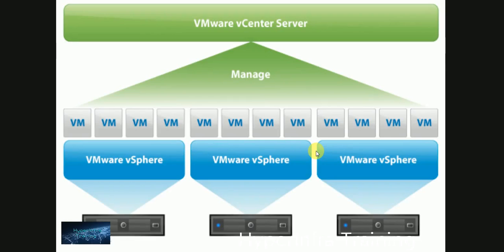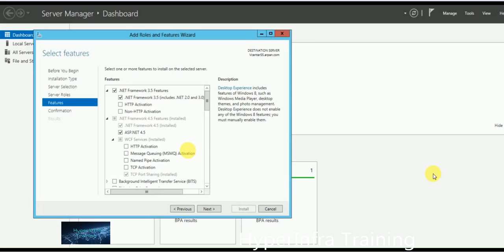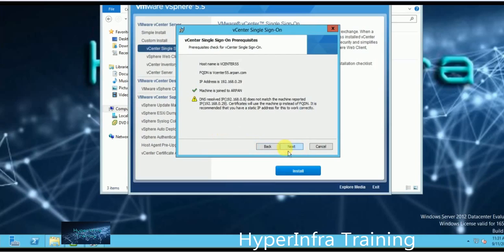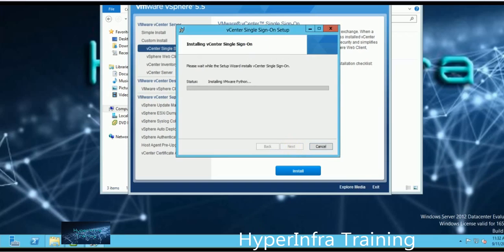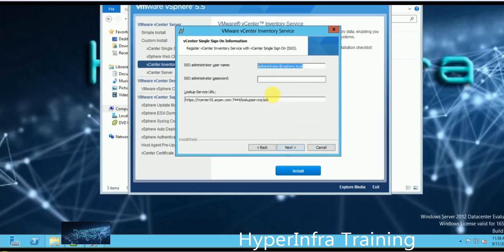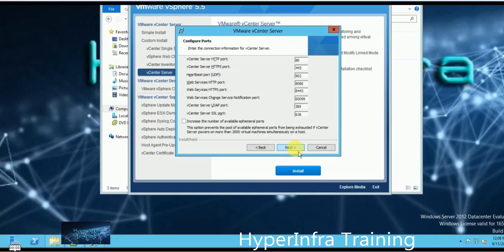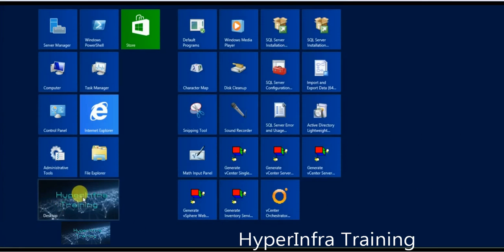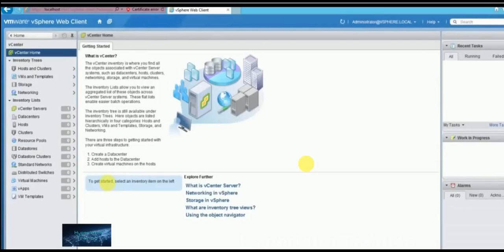5.Installation of VMware VCenter